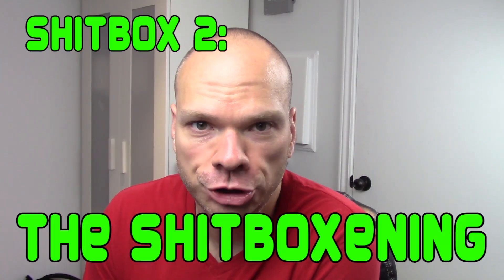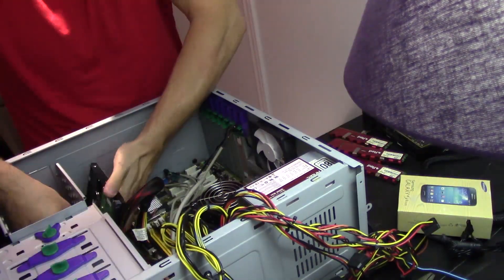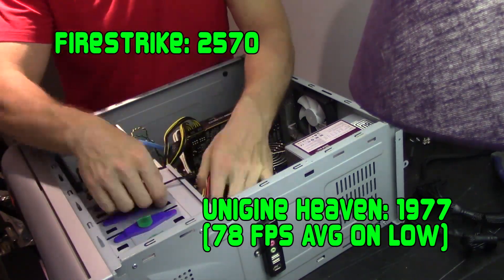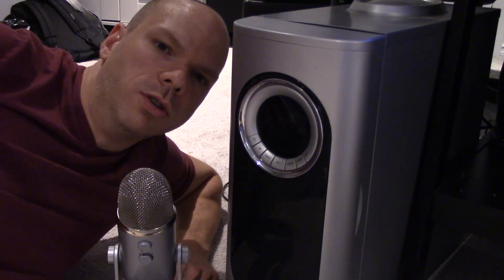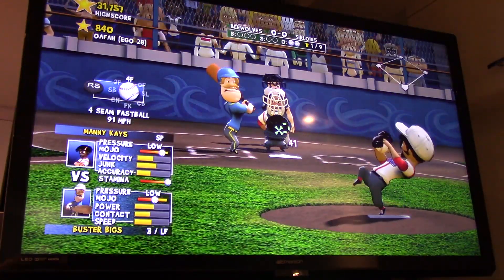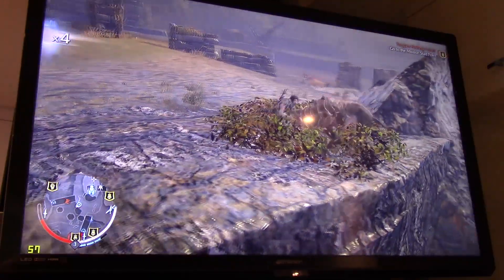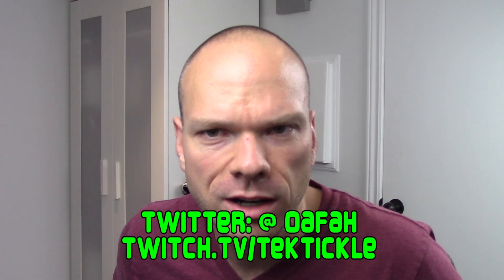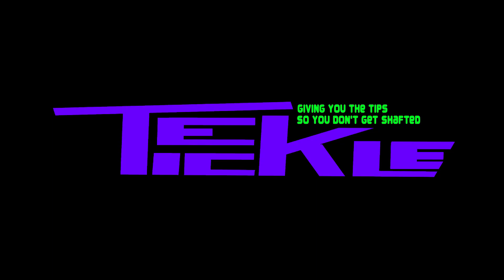Shitbox #2 - Shadow of Mordor (and other games) on a $96 PC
For the record, the full specs are:

Q6600 @ stock
8GB DDR2 800
P5B Motherboard
250GB HDD
Radeon 6870 1GB
Antec Earthwatts 500W PSU